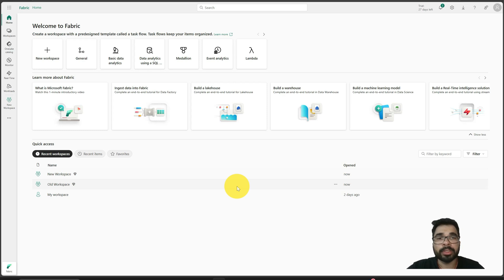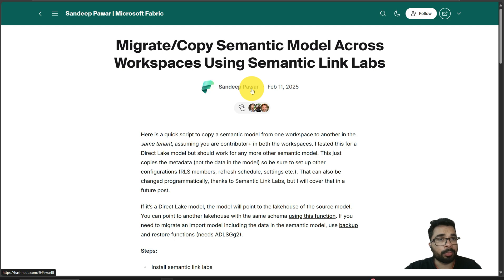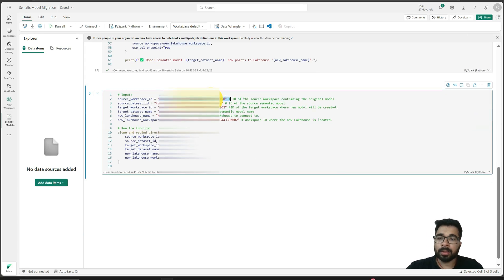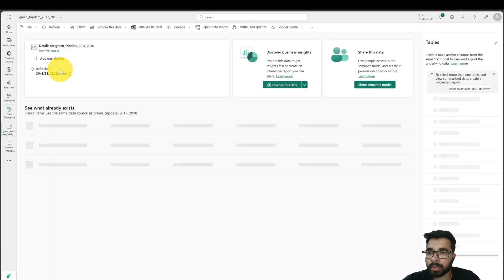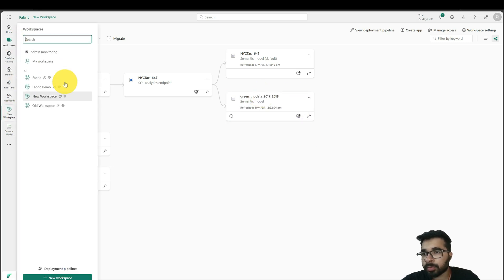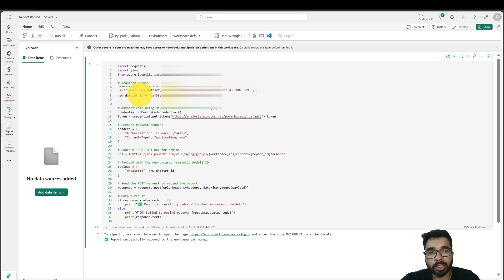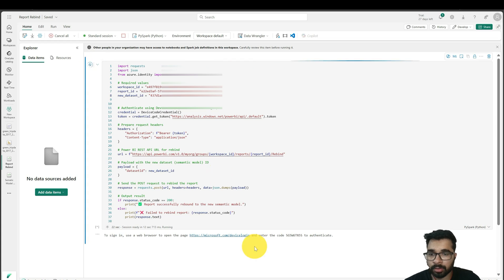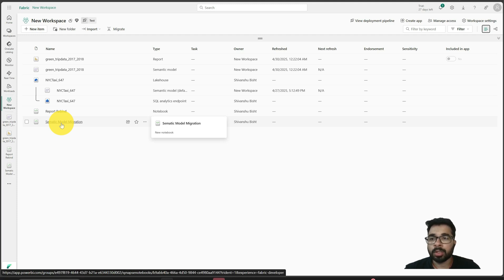Migrate Power BI Semantic Model & Report to New Lakehouse in Another Workspace | Fabric Tutorial